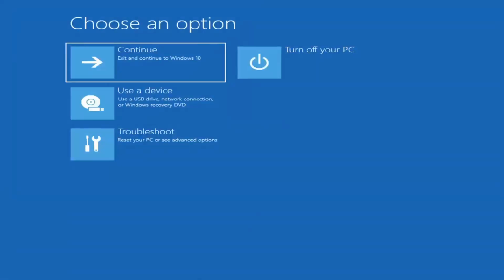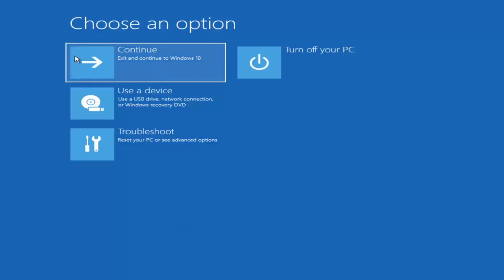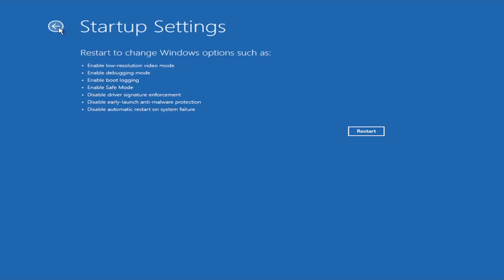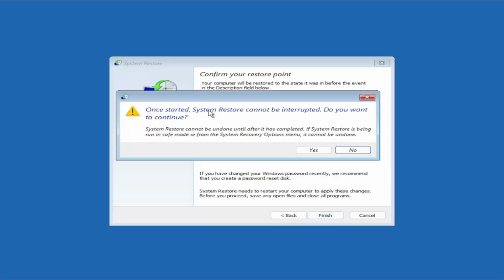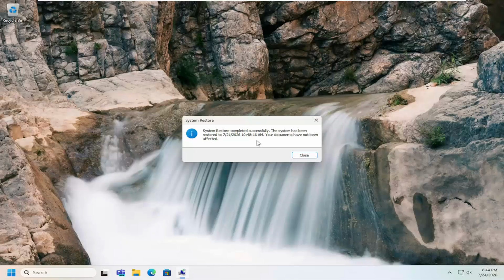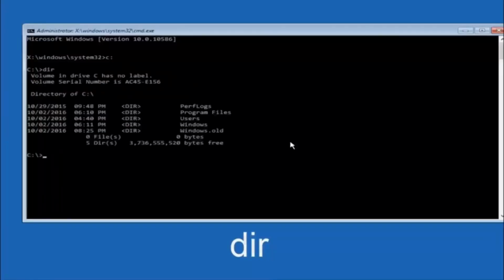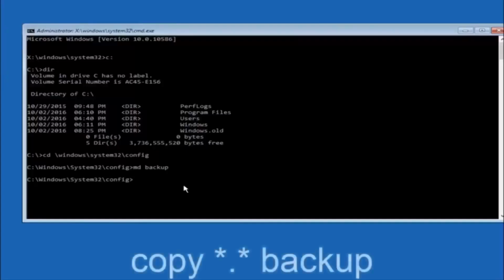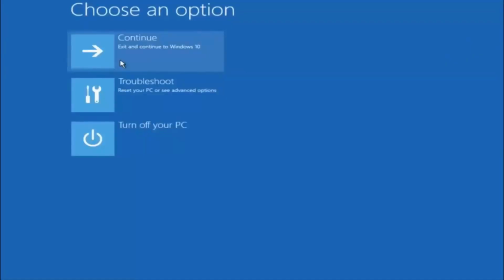How To Fix Blue Screen on LG Computer [Solution]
A blue screen error on an LG Computer can interrupt daily activities and cause unexpected crashes, restart loops, or Windows performance issues. This tutorial explores the topic by discussing common causes of blue screen errors, system instability, and startup problems that may affect computer operation. It is designed for users who want to better understand the factors behind these errors and how they relate to overall device reliability. The video provides helpful information about the issue without covering the repair process.

Issues addressed in this tutorial:
LG Computer blue screen
LG Computer BSOD
Fix blue screen LG PC
LG Computer startup error
LG Computer system crash
Windows blue screen LG computer
LG Computer boot problem
LG PC troubleshooting
Blue screen error Windows
LG Computer Windows issues

This tutorial is useful for anyone researching LG Computer blue screen errors, Windows crashes, and computer performance concerns. It highlights important information about operating system stability, error messages, and potential causes of unexpected shutdowns without explaining the steps to resolve the issue. Viewers can gain a better understanding of the topic and the conditions that may contribute to recurring blue screen problems. The content is tailored for users seeking information about LG Computer system errors and Windows-related performance issues.